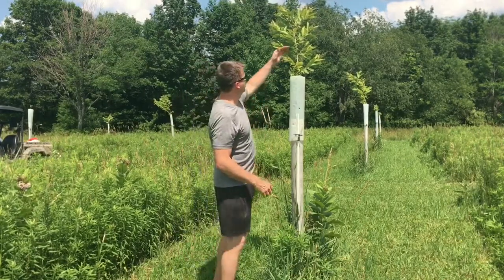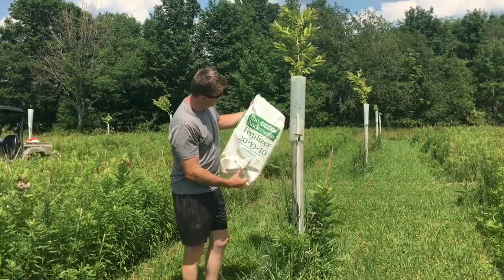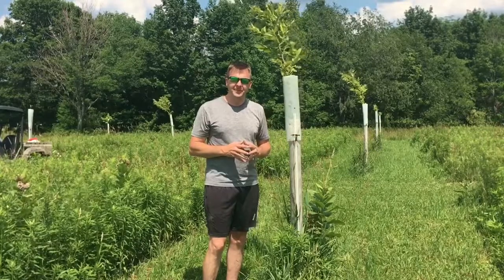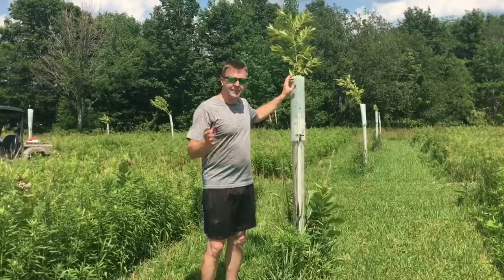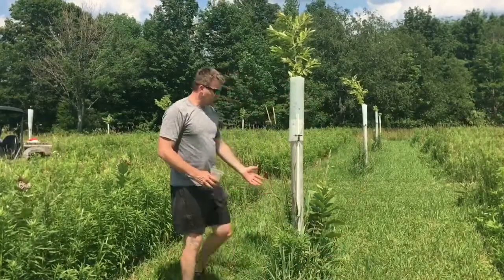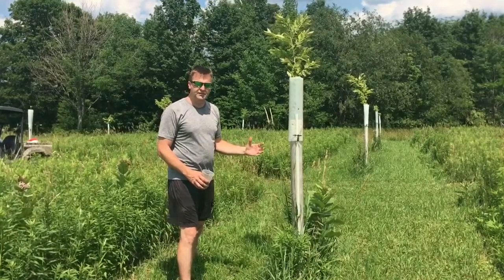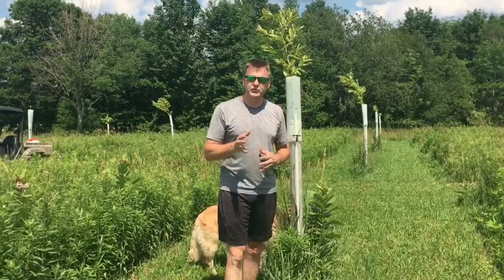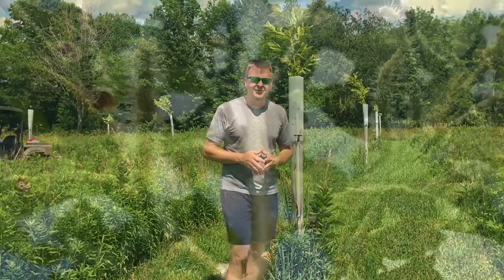Chestnut Update #33: Chestnut Blooms & 2nd Fertilizer Application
Our Chestnuts bloom around July 4th each year.  I discuss fertilizer application and my opinion on using herbicide at the base of our trees.  Orchard floor management is very important and I am working to improve my knowledge as I move from an orchard of Tree Tubes to ACTUAL TREES!